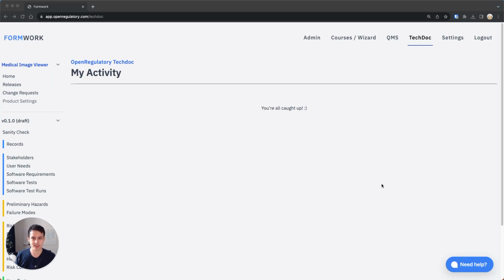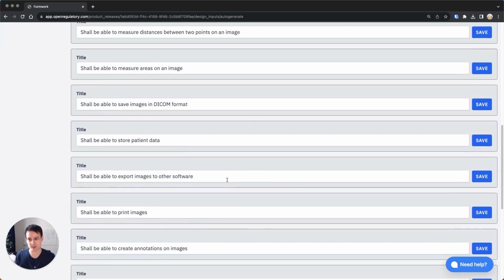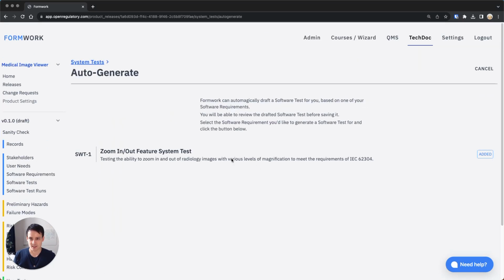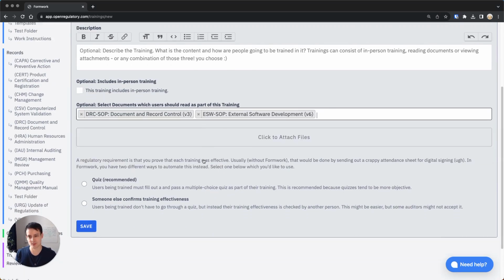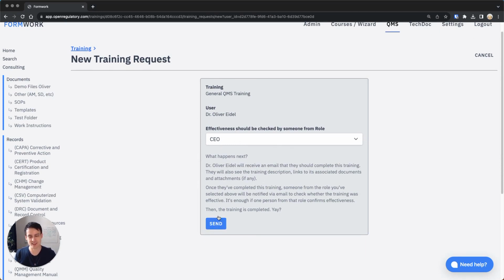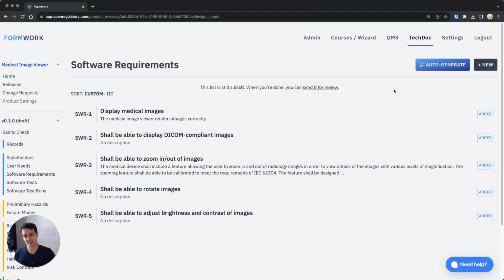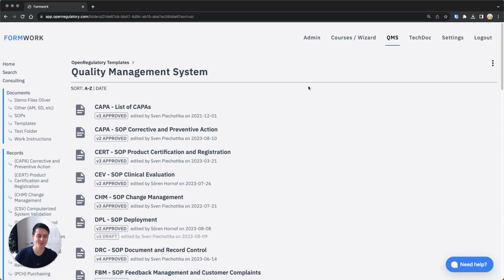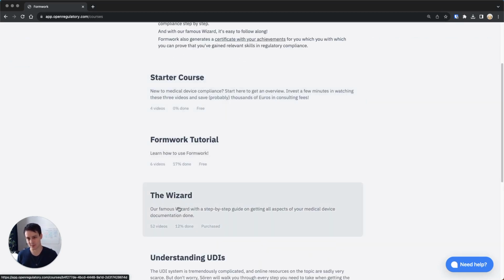Medical Device Starter Course, Part 6: ChatGPT For Medical Devices And Automating QMS Trainings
The third (and last) way to save a lot of time is to use LLM features and to automate your employee trainings for the ISO 13485. Let me walk you through how Formwork, our eQMS software, can pre-write your documentation with an LLM (like ChatGPT) and save you lots of time.

Additionally, we'll look at how you can automate employee trainings for ISO 13485 compliance.